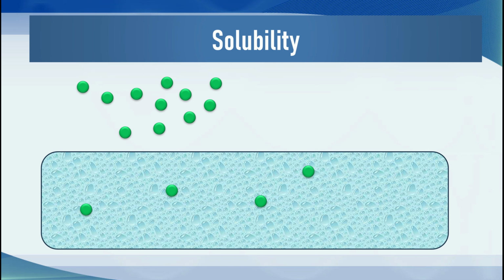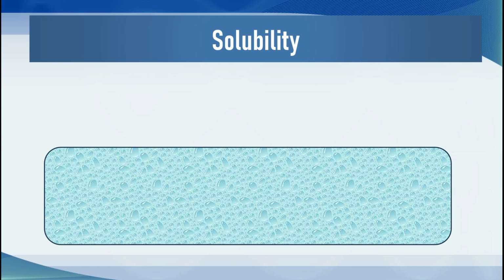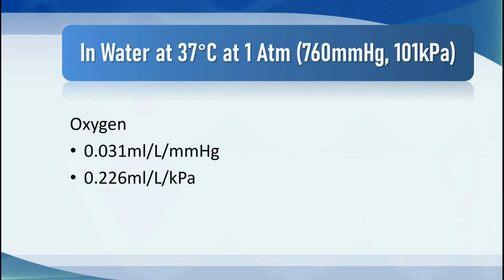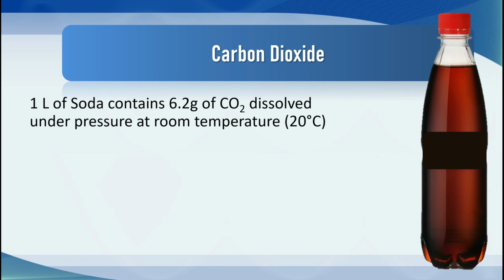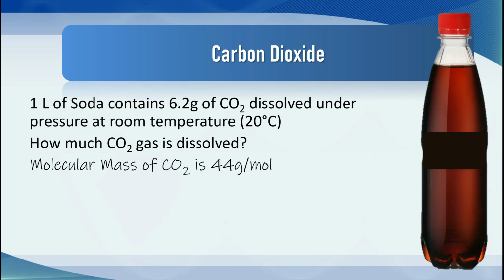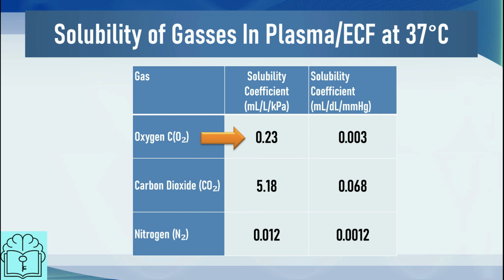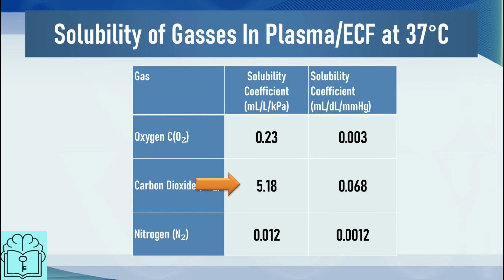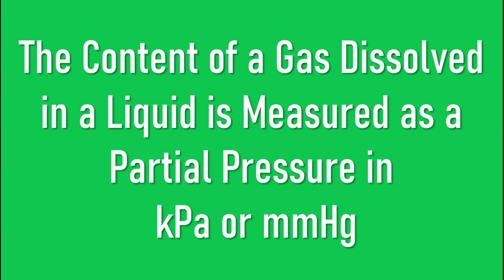Henry's Law - How Gasses Dissolve in Liquids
This tutorial introduces Gas Solubility - an essential basic science topic in anesthesiology and critical care. I discuss Henry's Law that governs how gases dissolve in liquids, the Ostwald solubility coefficient and the solubility coefficients for oxygen, carbon dioxide and nitrogen in extracellular fluid.